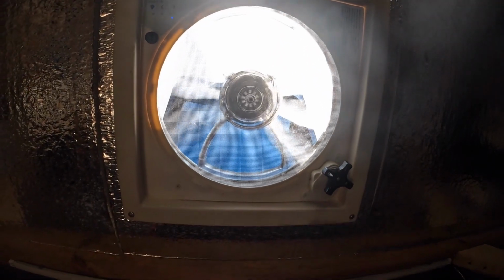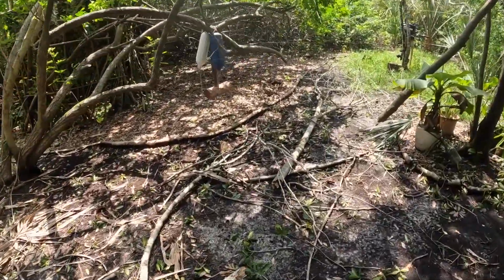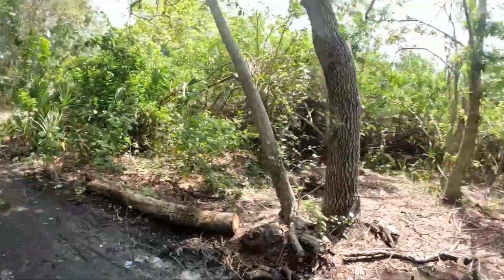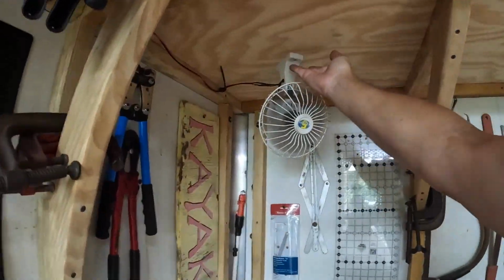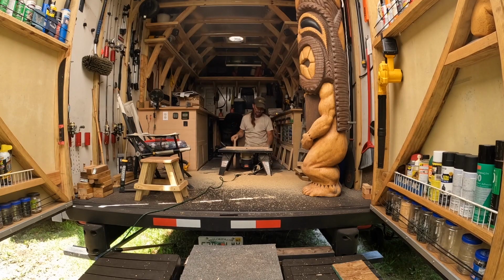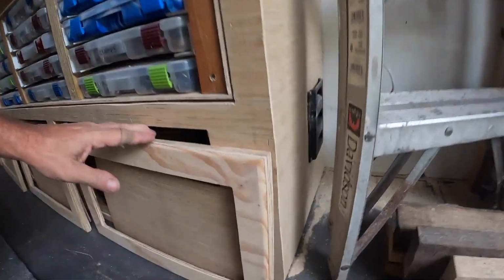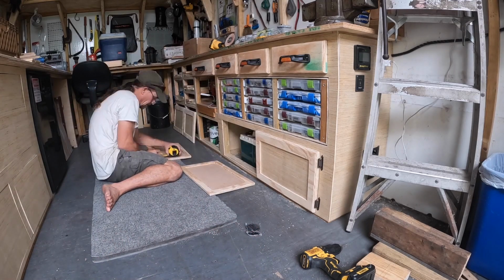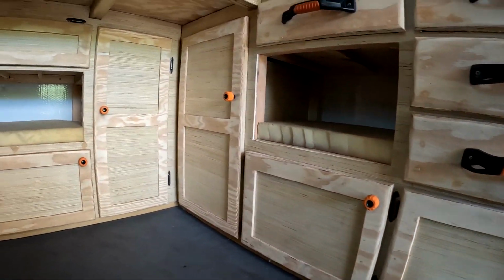Workshop 041 Cabinet Doors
Doors can hide a mess and keep it out of sight, out of mind. But in a shop, that temptation to squirrel away more things then you might reasonably need to store in the cabinets, is necessary because it can often get dirty and dusty while you work on projects. The batteries and electronics that keep the solar arrays in working order are a great example of things that I don't want to get filthed up every time I sweep the floor. So, I slapped these doors together like the professional amateur I am. They keep the dirt out of the lower compartments, hide the things I knew I had and help me forget where they were. Now, where the heck did I put that charger?...

Seriously, though; Try not to clutter up those places hidden behind closed doors. And by all means, don't view my attempts at carpentry as a 'how-to' demonstration!

Those kayak accessories are pretty neat though, and can be used for all kinds of cool stuff besides their designed functions. I'll give a bunch of examples in an upcoming video.